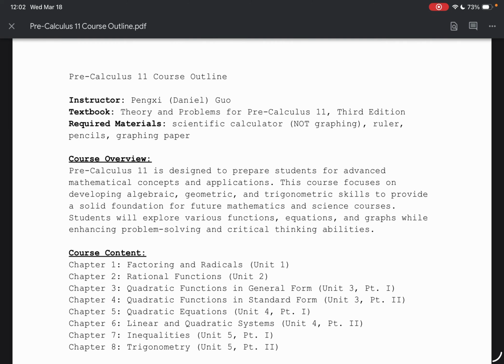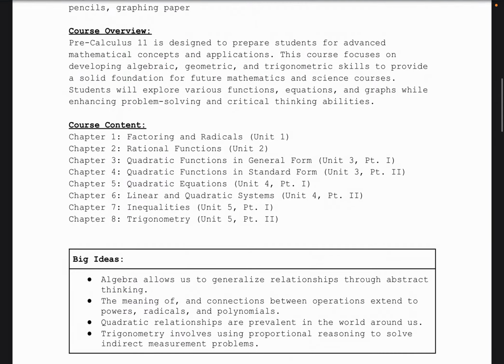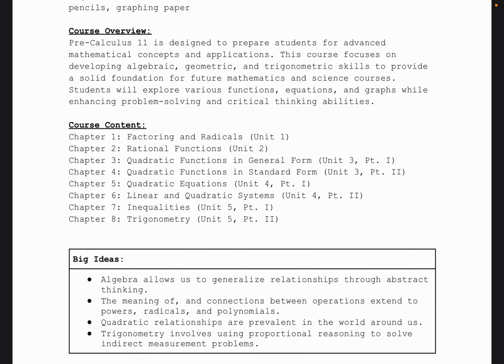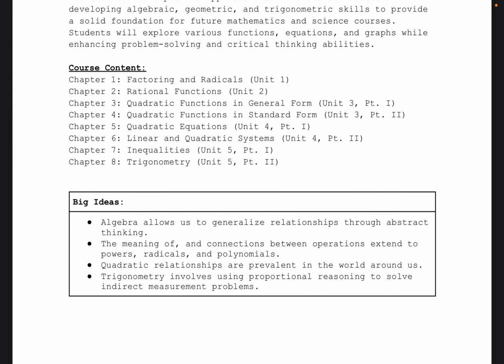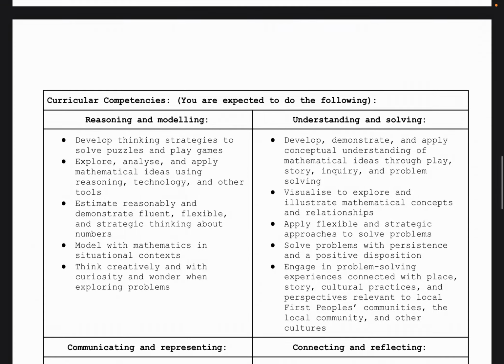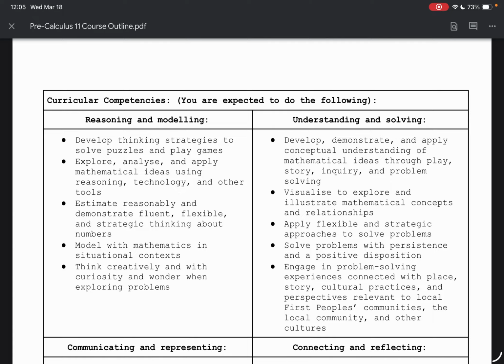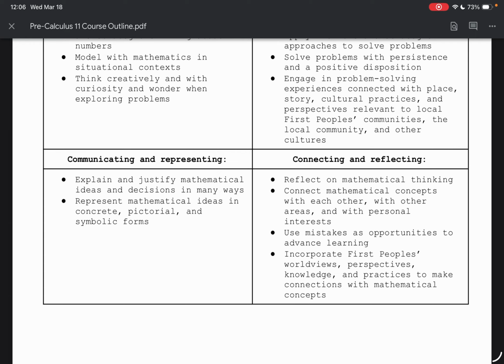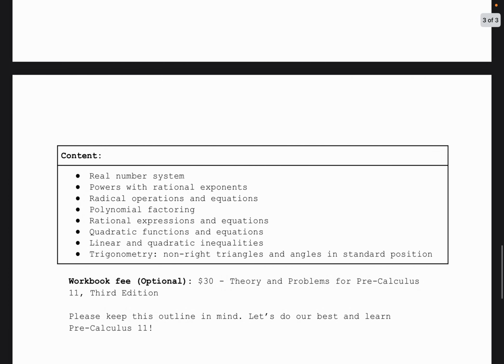Pre Calculus 11 Course Outline | BC Curriculum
In this video, I’m breaking down the Pre-Calculus 11 Course Outline to show exactly what we’ll be covering in this course. This course is designed to build a solid foundation for future math and science by focusing on algebraic, geometric, and trigonometric skills. We will explore eight major chapters, including:
Unit 1 & 2: Factoring, Radicals, and Rational Functions.
Unit 3 & 4: Quadratic Functions (General and Standard forms), Quadratic Equations, and Systems.
Unit 5: Linear and Quadratic Inequalities, plus Trigonometry involving non-right triangles.
Beyond the content, we’ll focus on curricular competencies like mathematical modeling, creative problem-solving, and using mistakes as opportunities to advance our learning. Whether you are using the Theory and Problems for Pre-Calculus 11 textbook or just following the BC curriculum, this overview will help you prepare for the big ideas ahead.